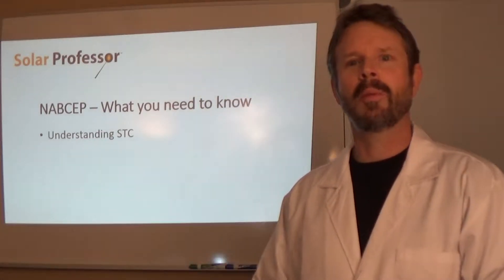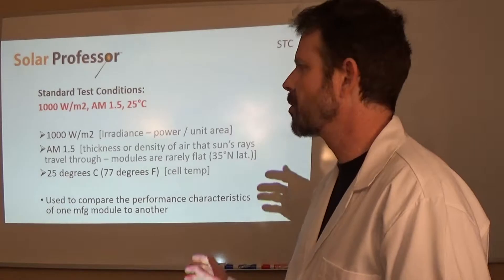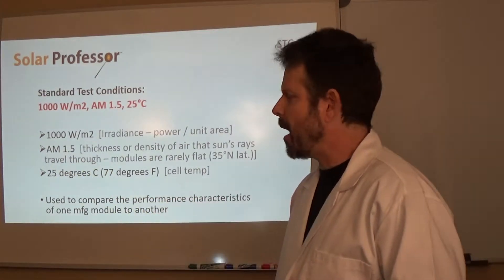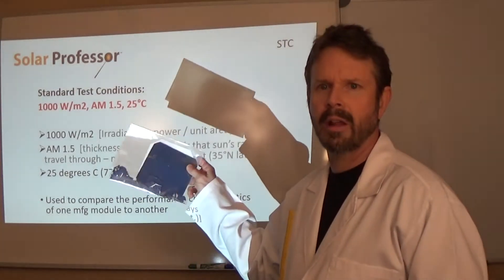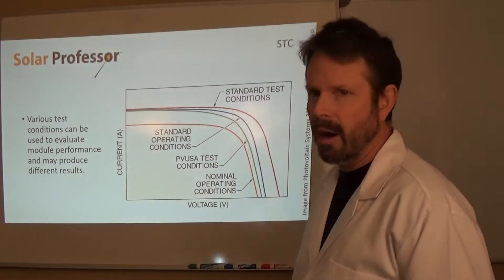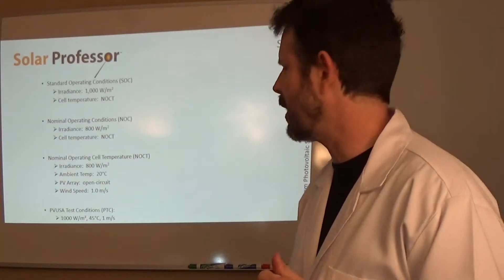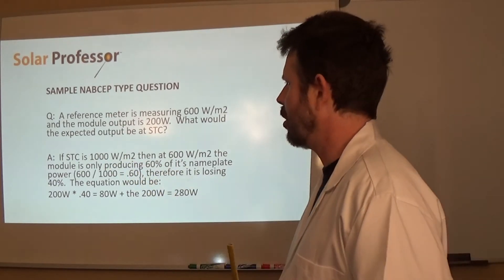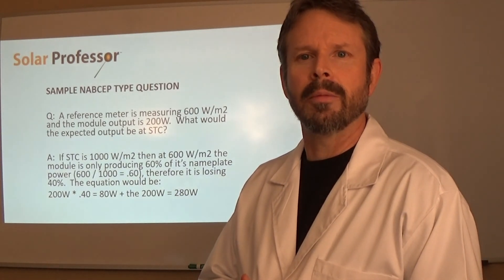NABCEP - MUST Know - STC*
Learn the first of the 4 things you MUST know before taking the NABCEP PV exam - Standard Test Conditions.

NOTES:  Be sure to "reality check" your work on any NABCEP questions.  For the example problem given in this video, the reference cell is measuring 600 W/m2 and the module is producing 200W, so when the questions asks what will the wattage be produced at 1000 W/m2, just take a second to check your thoughts (your "reality check") and understand that after your calculation is complete the answer should be greater than the 200W.  If it isn't, recheck your math.
NOTE: There is a mistake with the math of the equation in the video.  The correct calculation should be:
200W / .60 = 333W

Also, using a reference cell meter, consider the time of day and angle your array is towards the sun.  On a summer day around solar noon in your area of the country I would expect the meter to read about 1000 W/m2 or above if you point it directly at the sun.  But be sure if you are testing your system, you are pointing it at the same angle as the array.  I usually just set it on a solar panel to test.